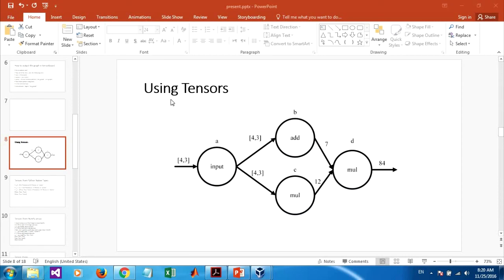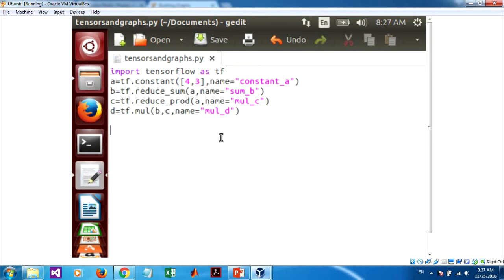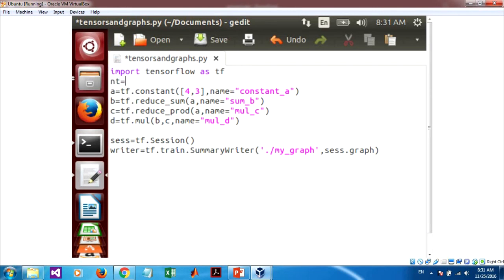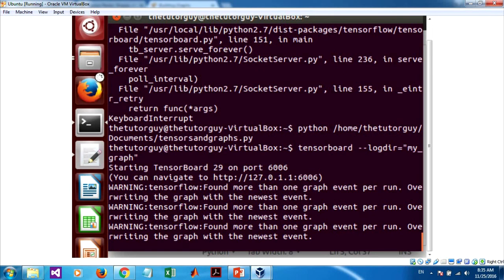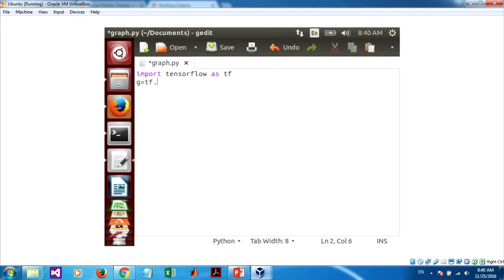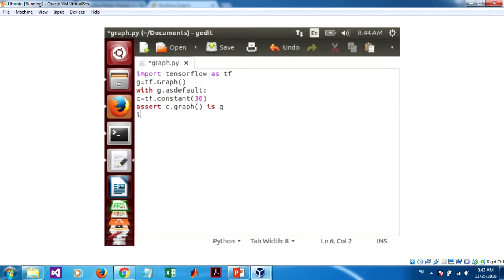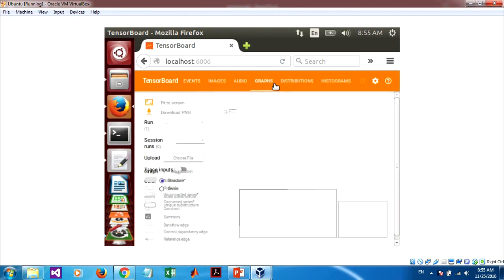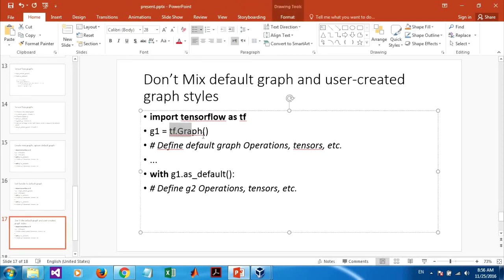Tensorflow tutorials for beginners, 2: Tensors and graphs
In this video I illustrate the concept of tensors. I also talk about how to create and modify graphs in tensorflow.